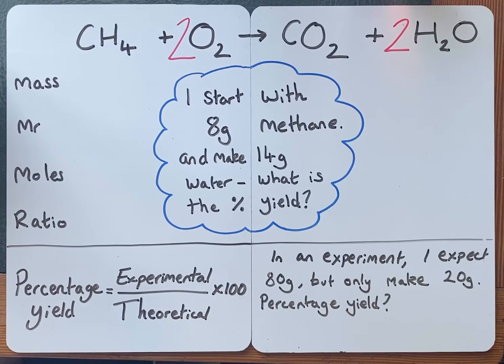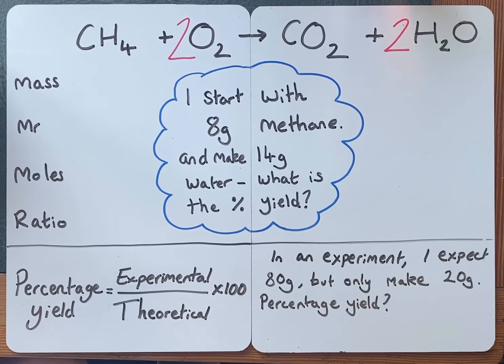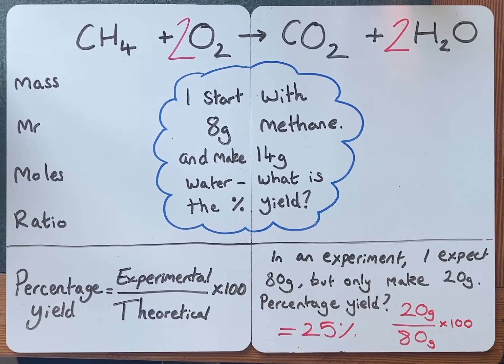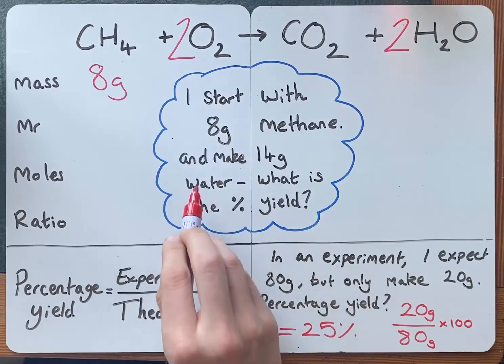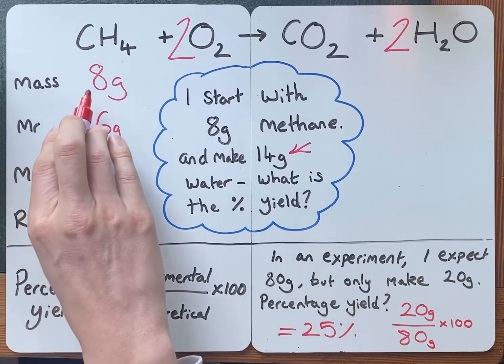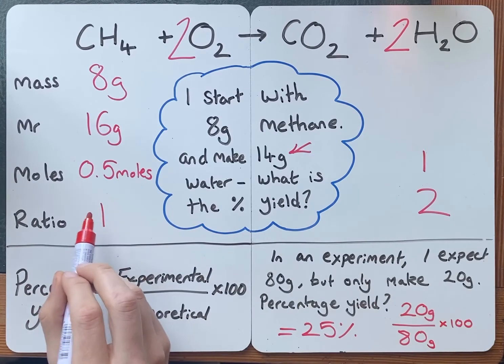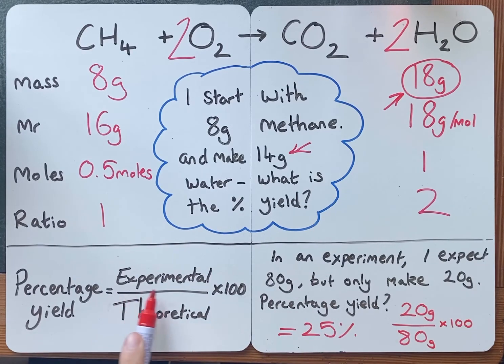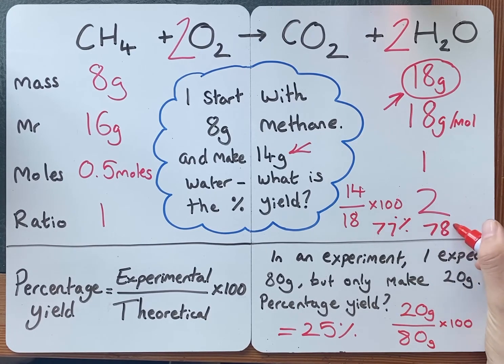Percentage Yield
Year 10 Percentage Yield Calculations